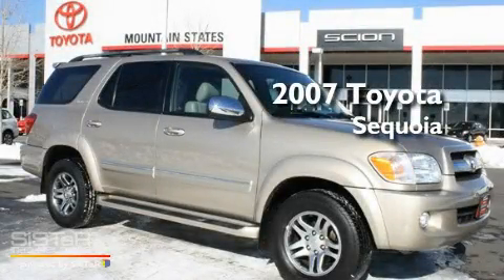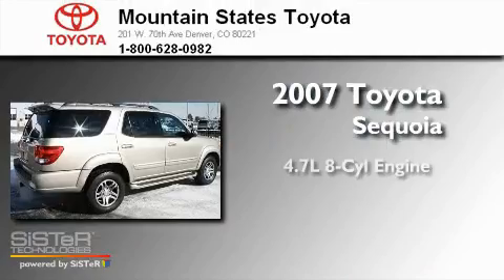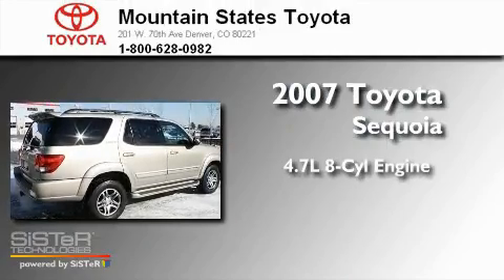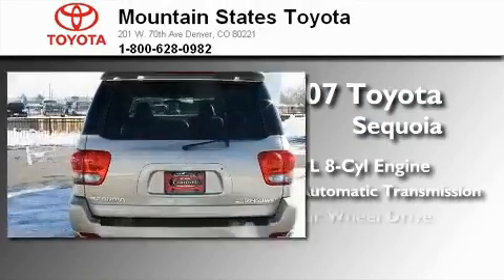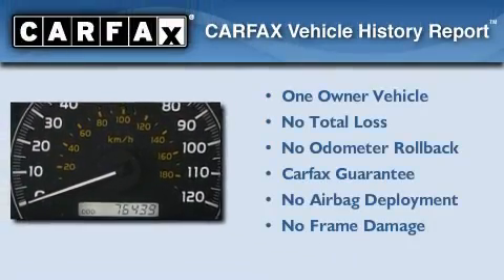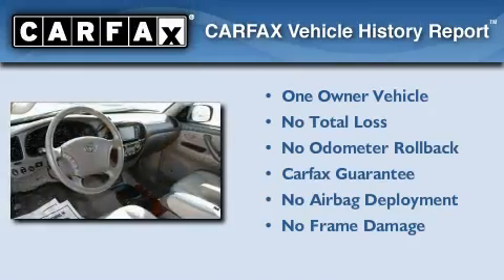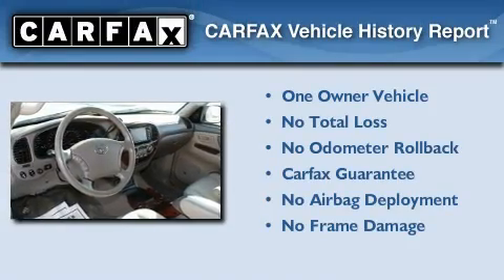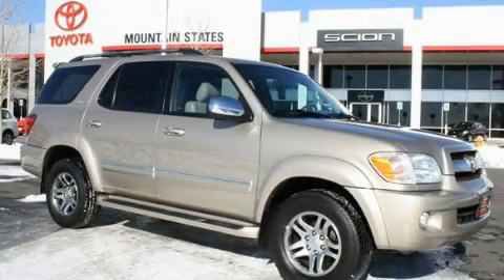2007 Toyota Sequoia Denver CO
Year : 2007
 Make : Toyota
 Model : Sequoia
 Engine : 4.7L V-8 cyl
 Trans . : 5-Speed Automatic
 Exterior : Gold
 Miles : 76,422
 Interior : Tan
 Mountain States Toyota
 201 W. 70th Ave.
 Denver , CO 80221
 Pre-Owned 2007 Toyota Sequoia Denver CO